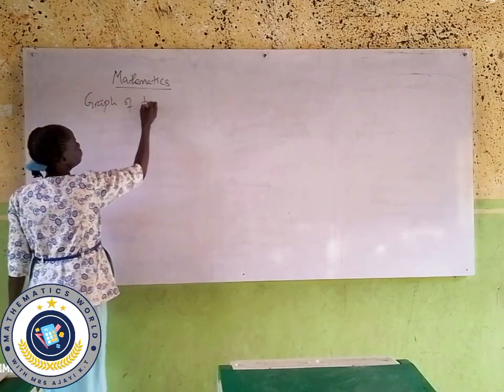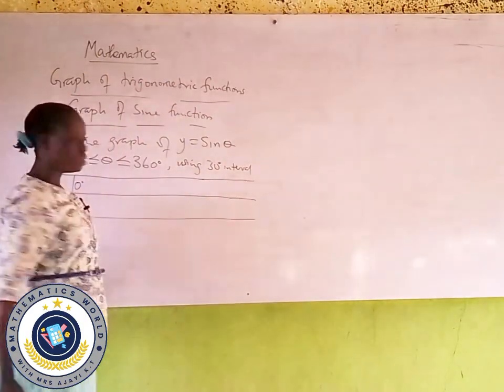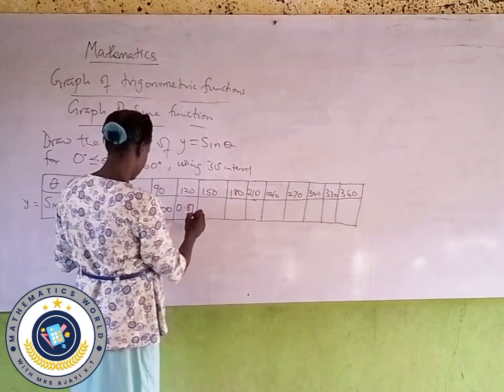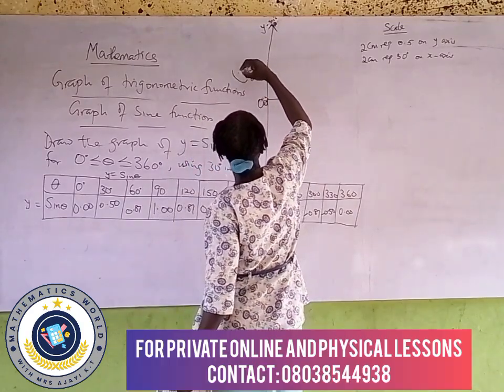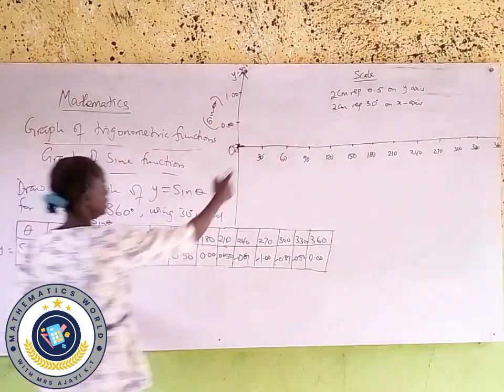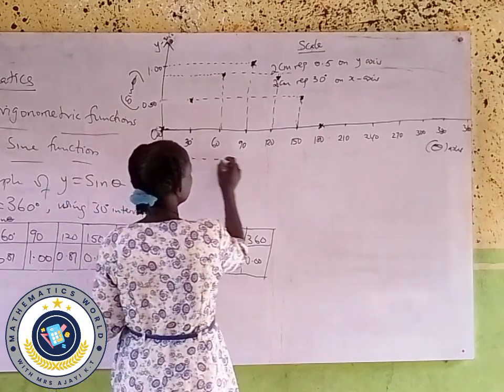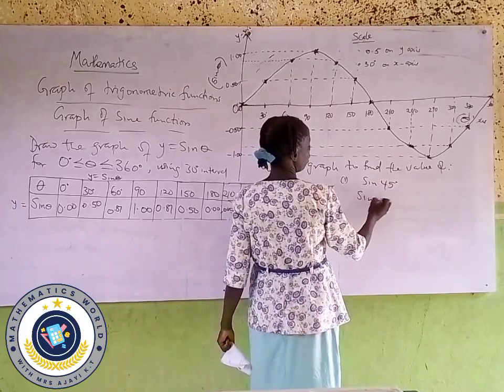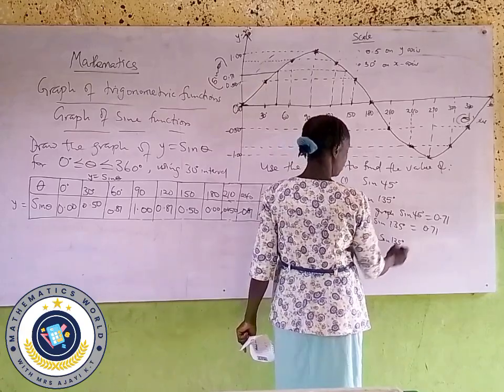Graph of Trigonometric Functions (Sine function)| Ajayi K.T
Learn how to plot and analyze the graph of the sine function in this detailed yet easy-to-follow lesson! Perfect for students and math enthusiasts looking to understand the behavior and properties of trigonometric functions. Watch now and boost your math skills!